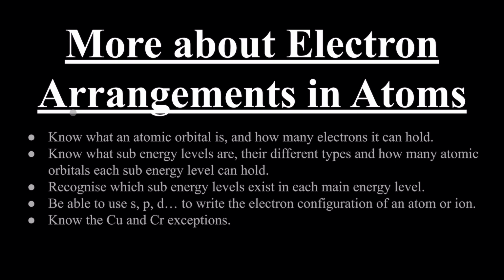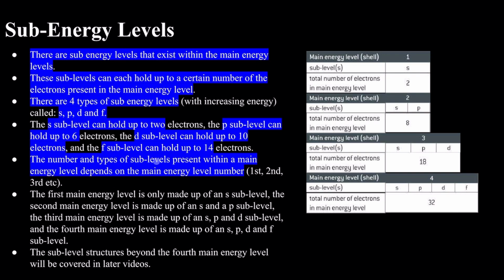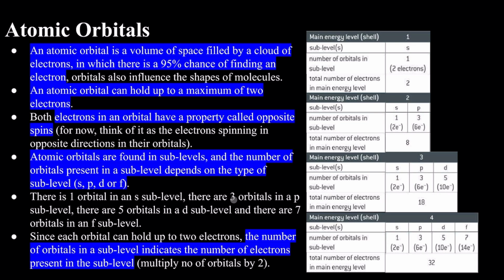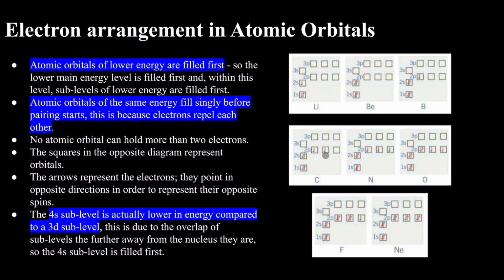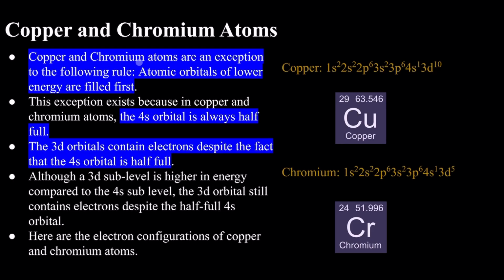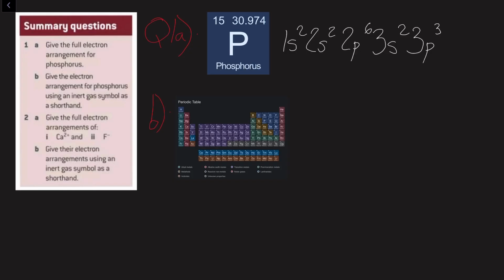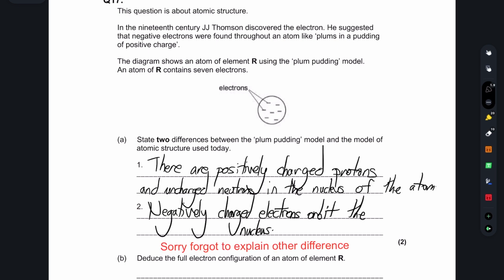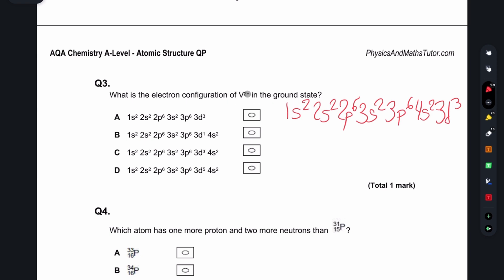More about Electron Arrangement - Physical Chemistry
After this video you must have a thorough understanding of all the learning objectives covered including; what an atomic orbital is and how many electrons it can hold ? What sub energy levels are, their different types and how many atomic orbitals each sub energy level can hold ? Recognise which sub energy levels exist in each main energy level. Know the Cu and Cr exceptions. Please ensure you have firmly understood all the content covered in this video, and make sure you watch the previous videos on this series so that you have less trouble understanding these concepts. Here are some questions for you to try.